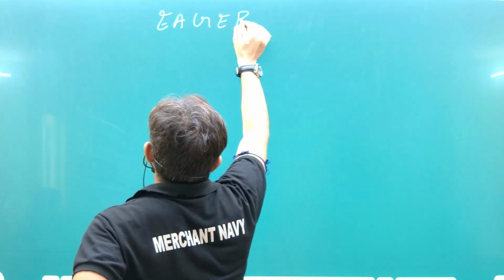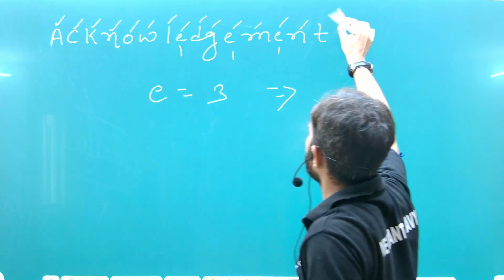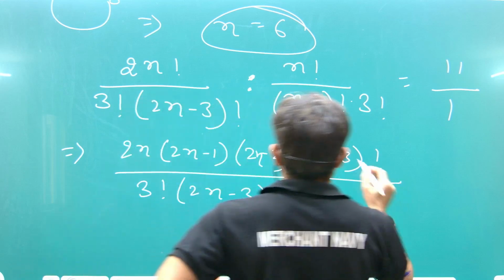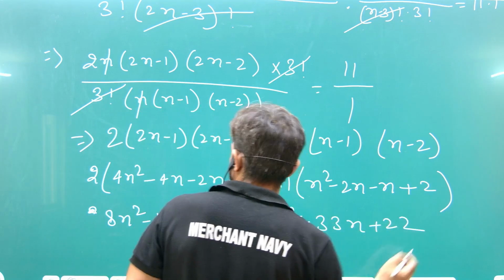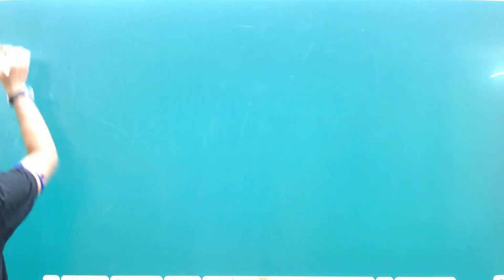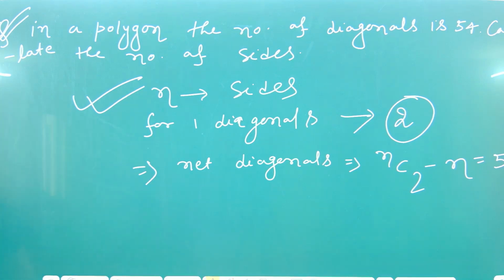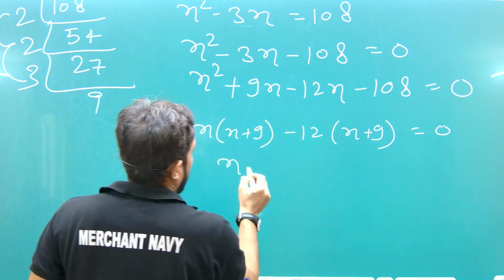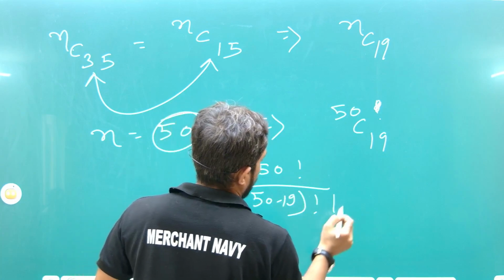permutation and combination practice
The video provides a practice session on permutation and combination, focusing on solving various problems.

The video covers the following topics:
Forming words from letters: The speaker explains how to calculate the number of possible words from a given set of letters, especially when there are repeated letters. Examples include:
"EAGERLY" (0:26)
"ACKNOWLEDGEMENT" (1:51)
Solving combination equations: The video demonstrates how to find the value of 'n' in combination equations, such as 2n C3 : n C3 = 11:1 (3:27).
Diagonals in a polygon: The speaker tackles a problem involving finding the number of sides of a polygon given the number of its diagonals (9:45).
NCx = NCy problems: The video explains how to solve problems where NCx equals NCy to find the value of N and then calculate another combination (15:17). US 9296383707
OUR COURSES AE/JE/ RRBJE/ SSCJE/ STATE JE/ BPSC WMO /JPSC ETC
JUNIOR SECTIONS COURSES ;RIMC DEHRADUN/ MILLITARY SCHOOL/ NAVODAYA/ SAINIK SCHOOL/NETARHAT/ BALIKA PRATIBHA /EXCELLENCE ETC